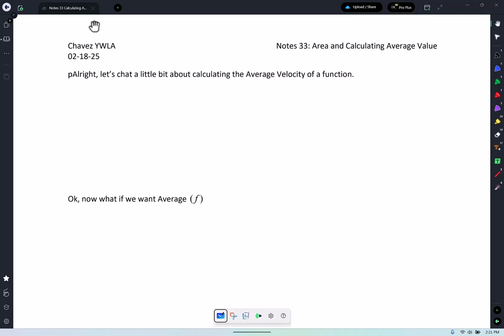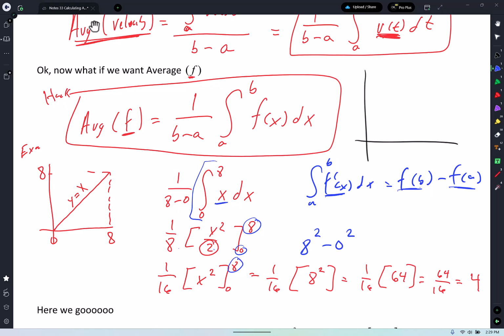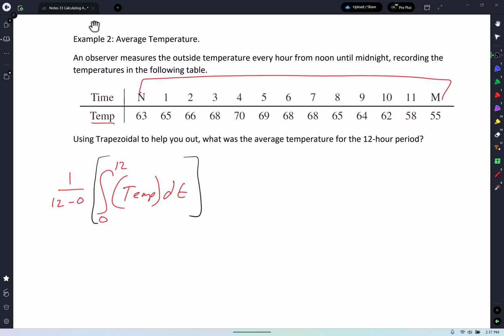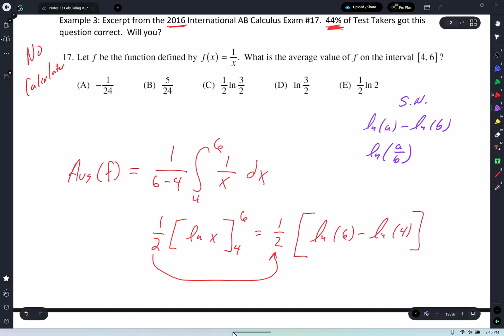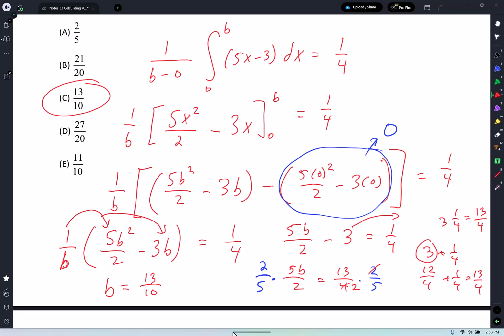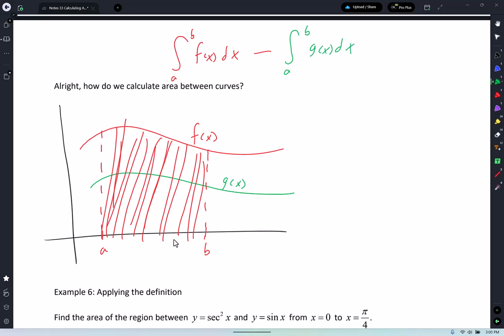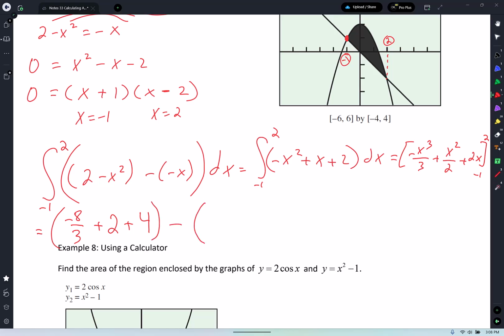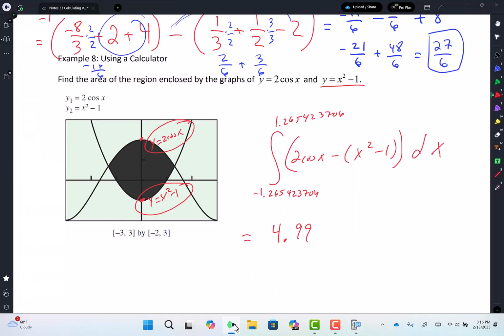Notes 33 Area and Calculating Average Value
Here are the notes we did on 02/18/25. We did a "slight" hack for finding Average Value of anything. Hope this makes sense to you guys. Let me know if we have any issues with these specific notes. Thank you.